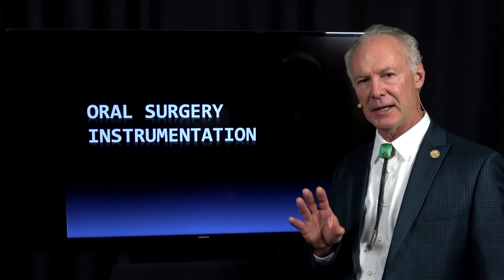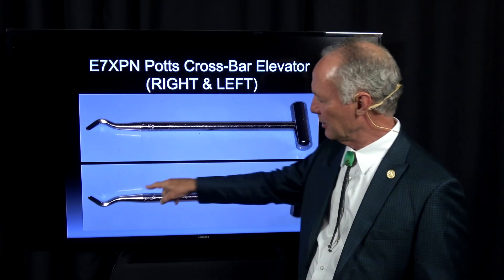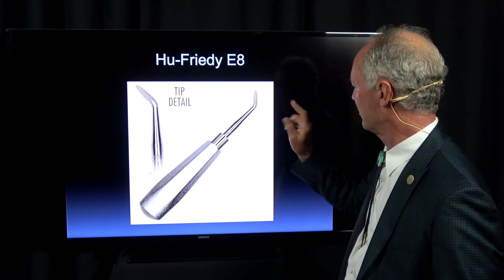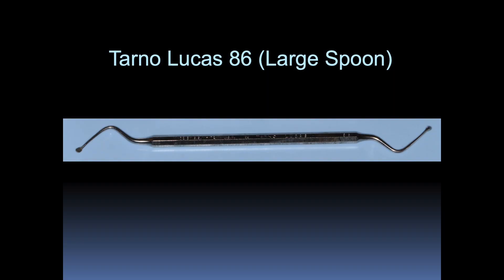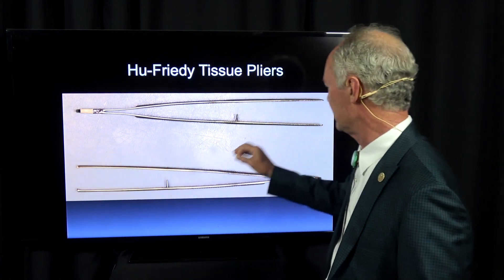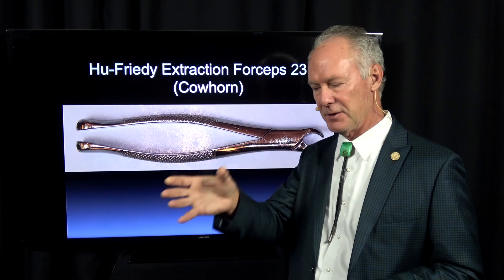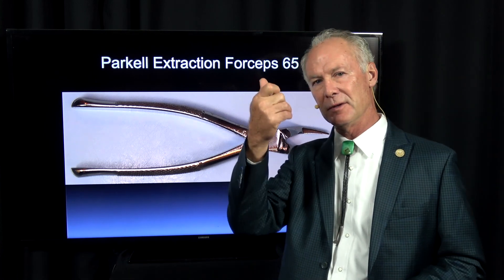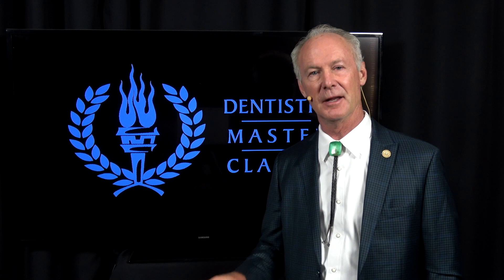Oral Surgery Instrumentation - Dental Minute with Steven T. Cutbirth, DDS